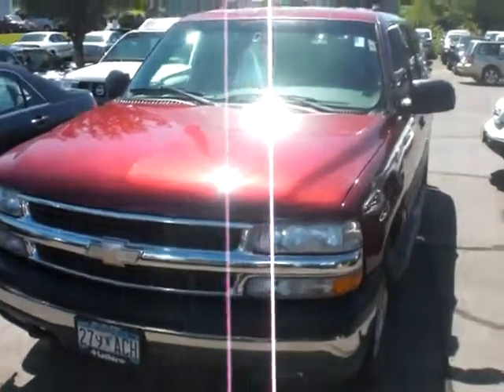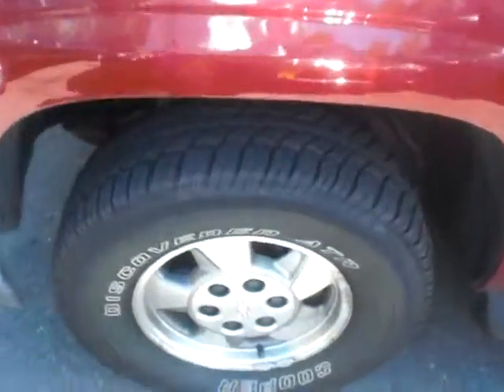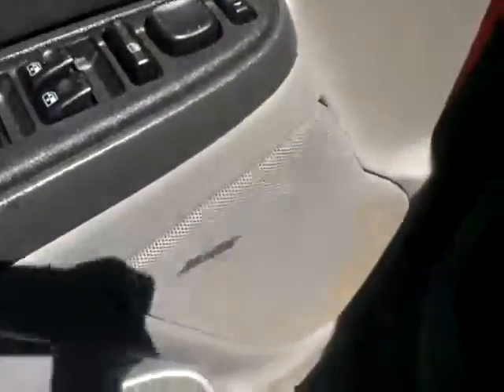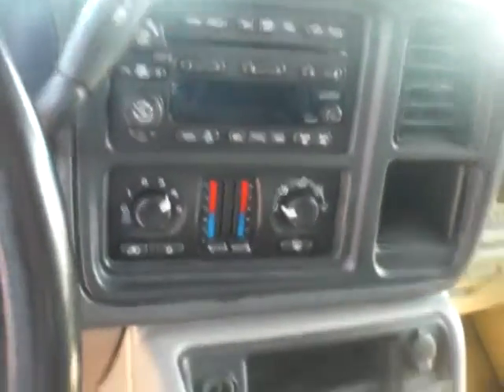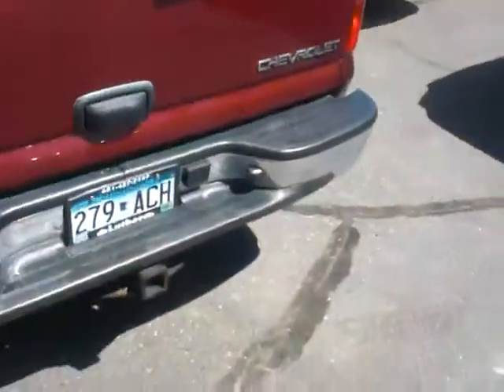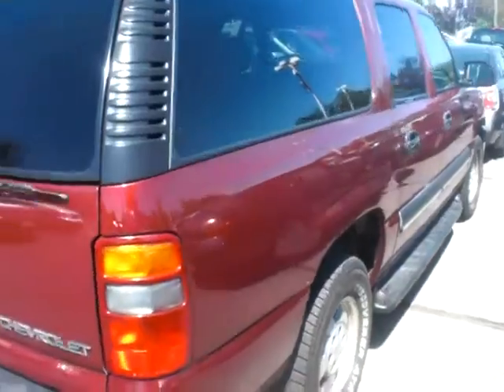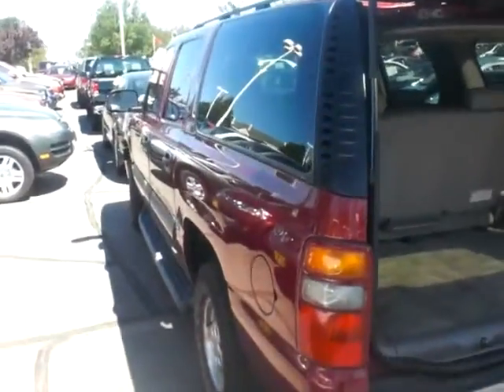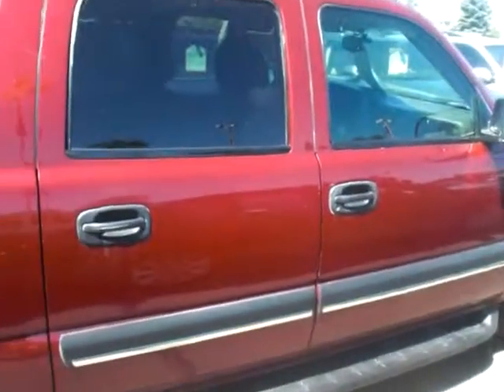2003 Chevrolet Suburban 4X4 Loaded call JP LIESENFELD Luther Nissan Kia MN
2003 Chevrolet Suburban 4X4 Loaded Heated Leather with all the power options and Bose Stereo system plus 3 rows of seating and tow package and the tires look brand new! call JP LIESENFELD Luther Nissan Kia MN